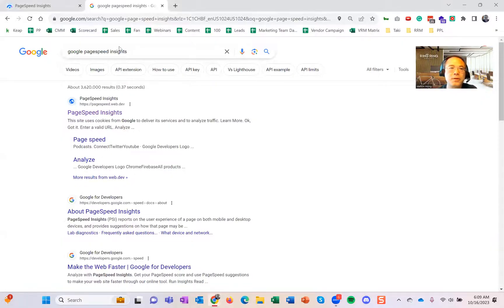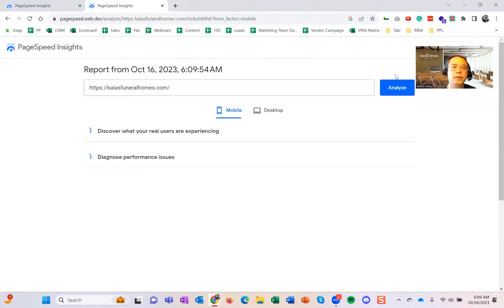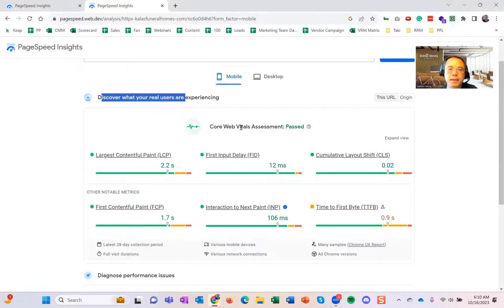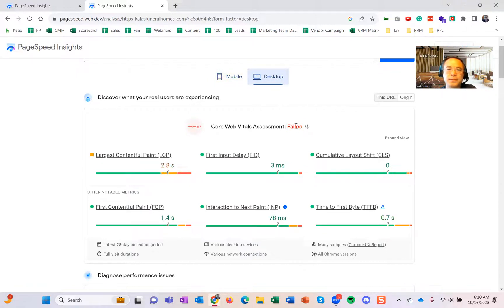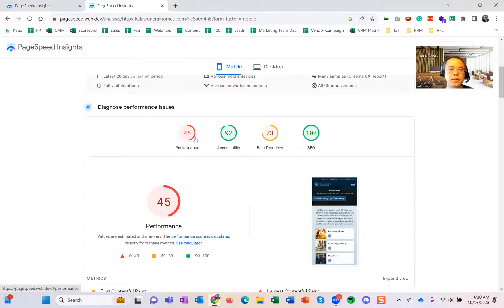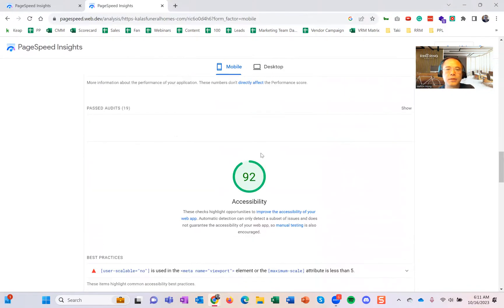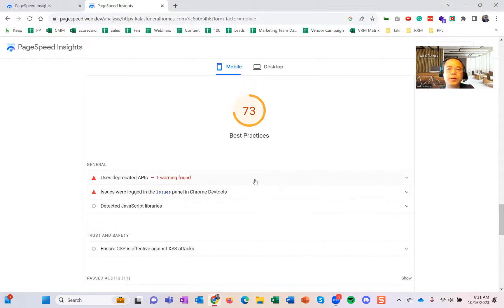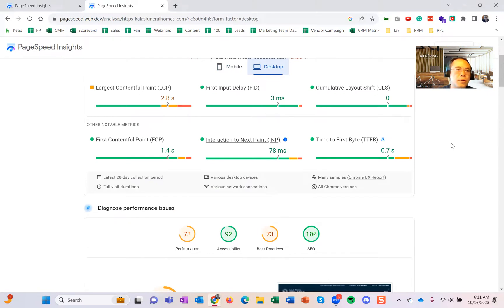Check Your Website Performance Using Page Speed Insights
Have you checked your website’s performance lately?

If you haven’t tested it in a while, you might not realize how slowly it’s loading, or that it’s not SEO-friendly.

In this video, learn how to check it using Page Speed Insights.